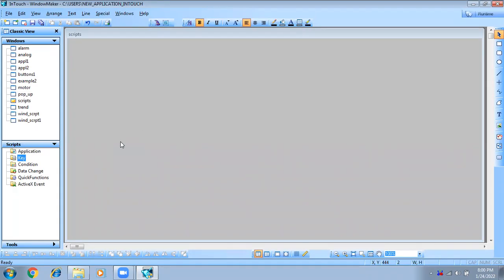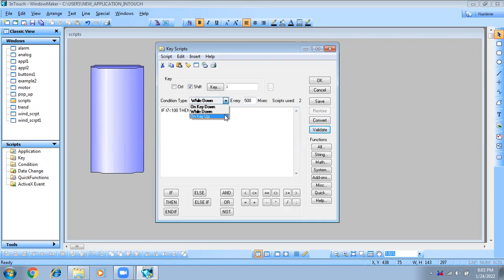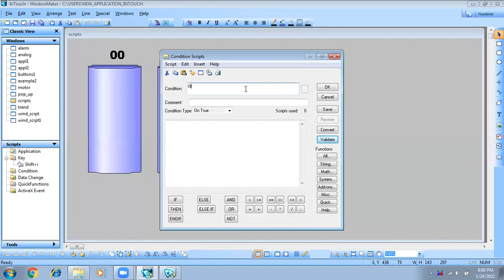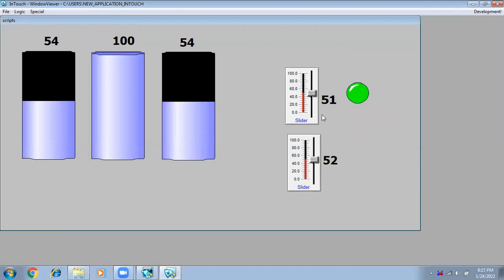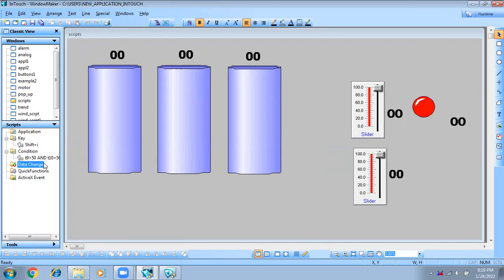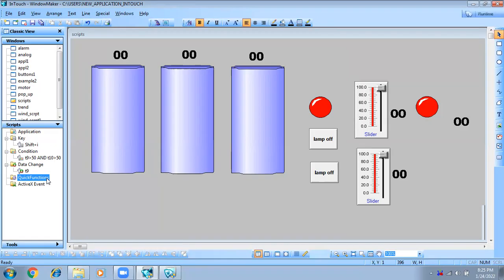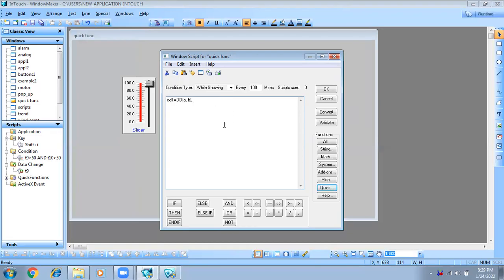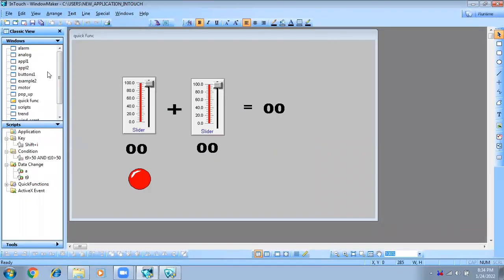Wonderware Intouch v10.0 Scripts using C-scripts Example 5